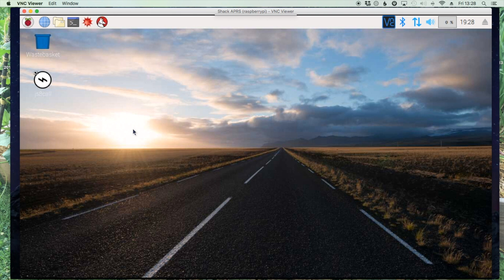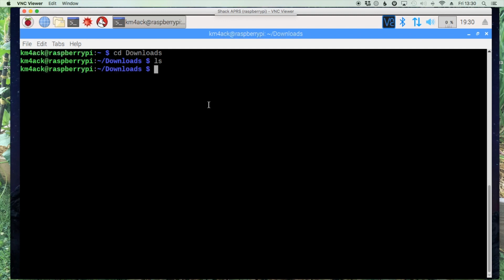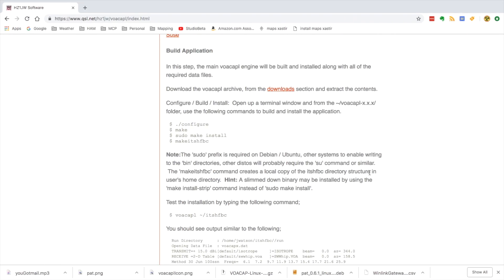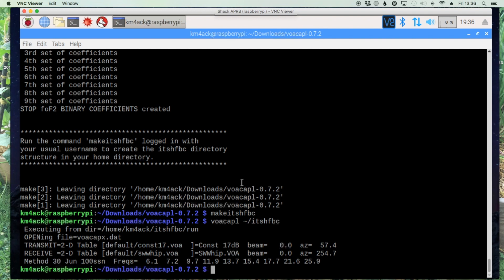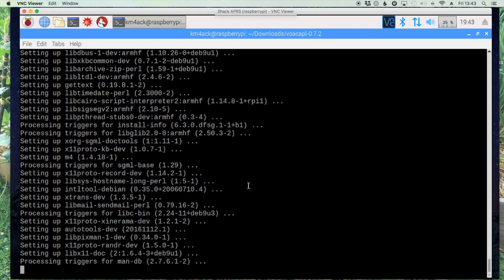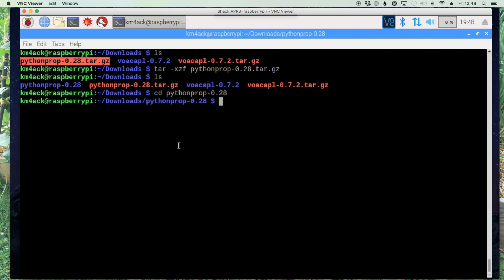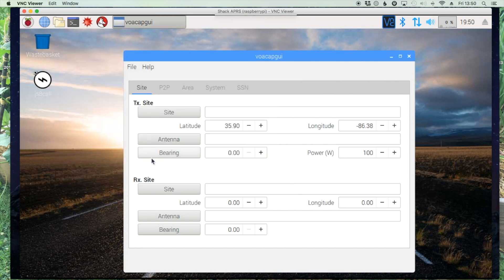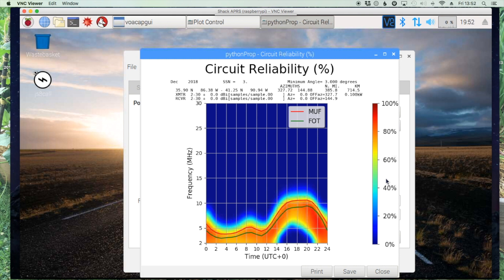Propagation Prediction on a Raspberry Pi VOACAP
In this video we will take a look at getting VOACAP HF Propagation Prediction software installed on the raspberry pi 3 running stretch.

xtra dependency - sudo apt-get install libgtk-3-dev

73,
KM4ACK